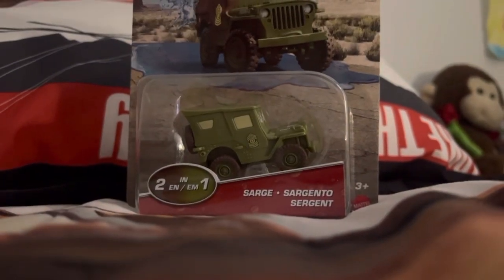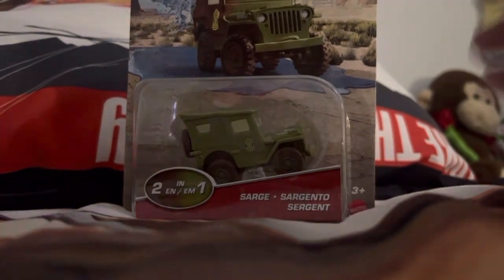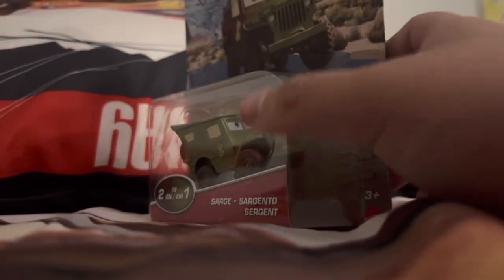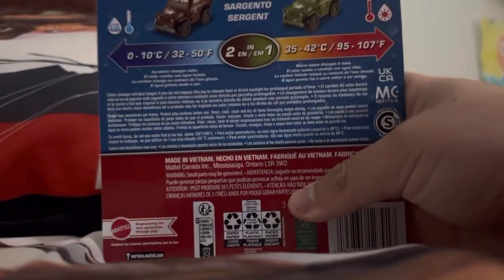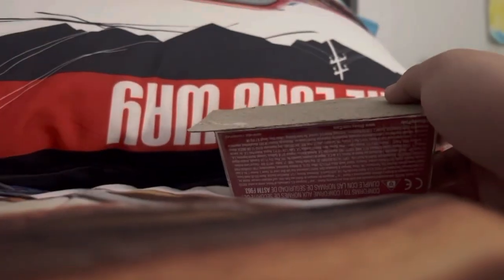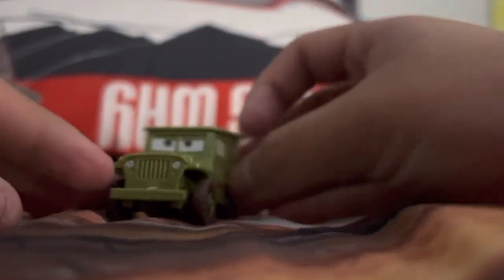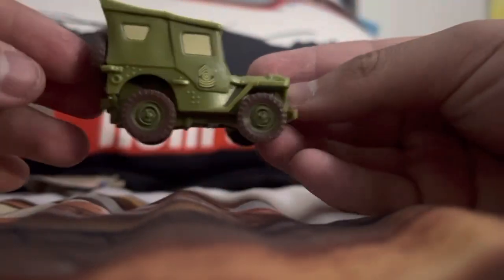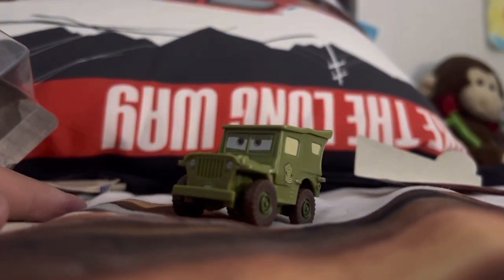Unboxing Sarge The Jeep Color Changer ￼￼Die-Cast